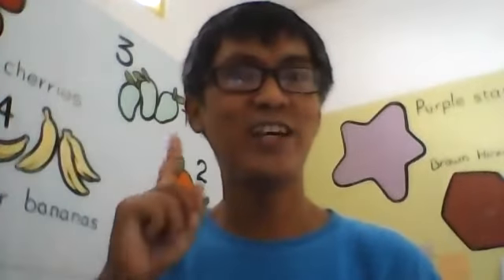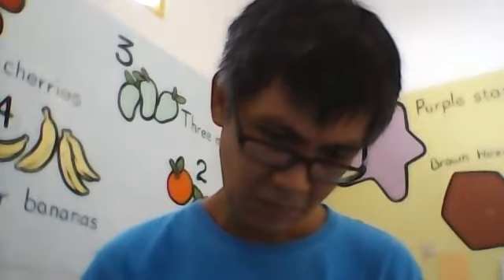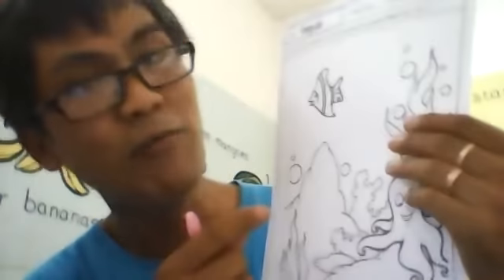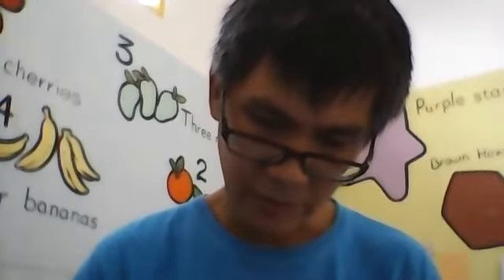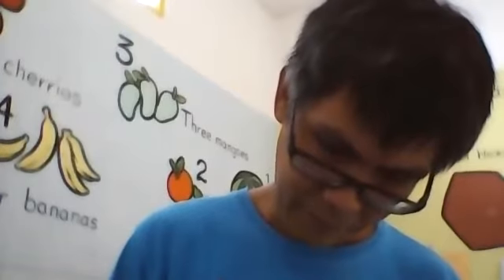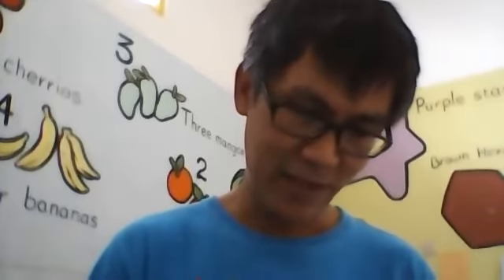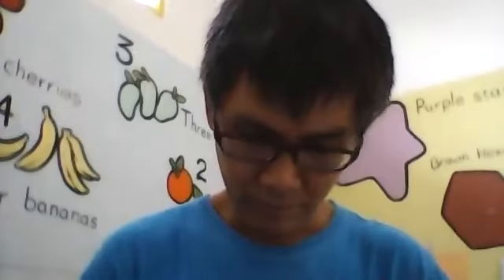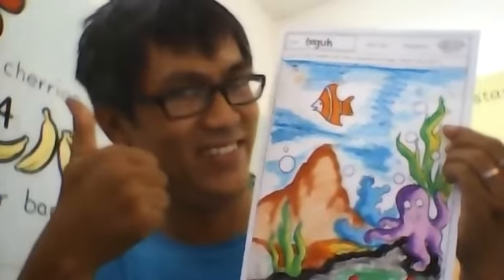drawing coloring of ocean theme